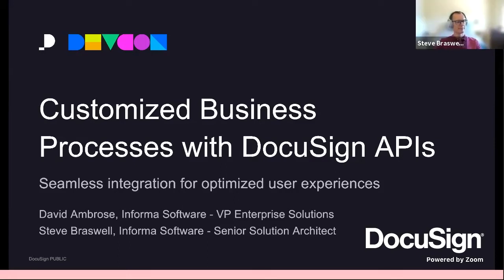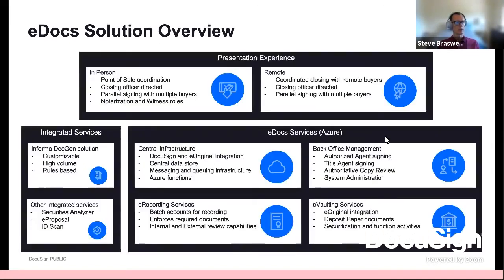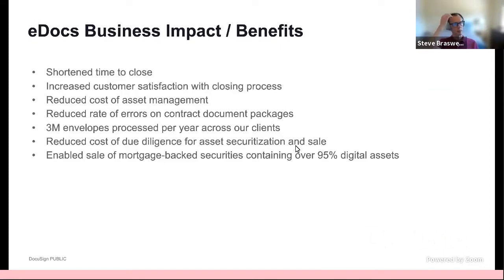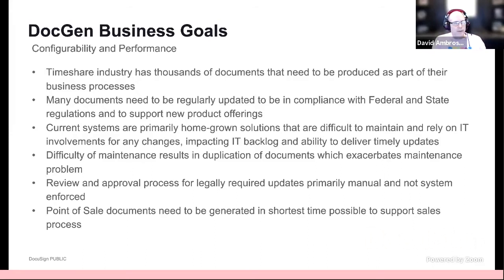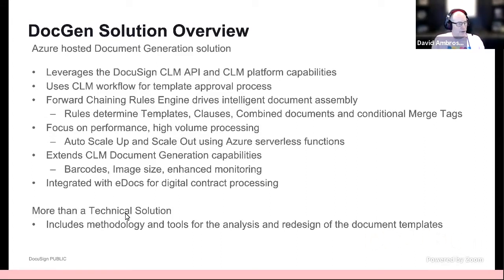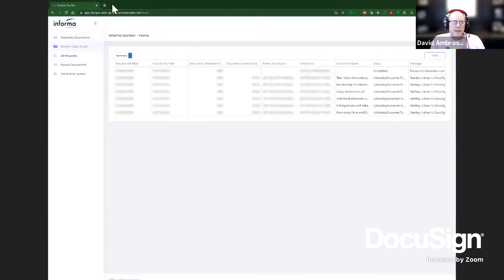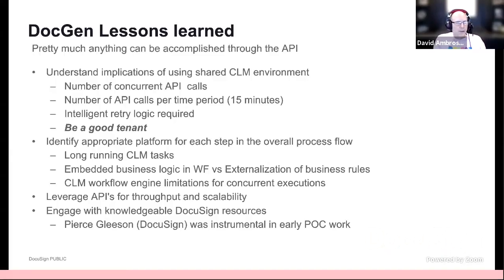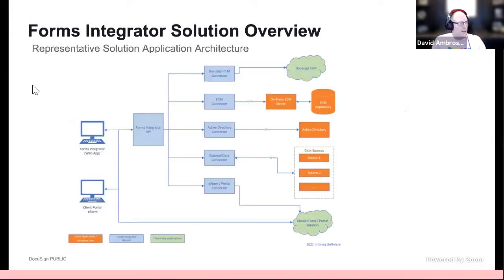Building for Your Customized Business Processes with DocuSign APIs | Developer Conference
Informa Software will showcase several live ecosystems where they leverage the DocuSign Agreement Cloud and other API-enabled solutions to allow customers to create seamless customer experiences around mission-critical and highly customized business processes.